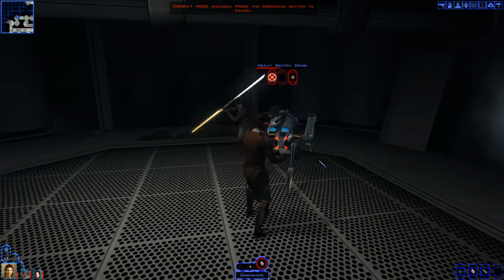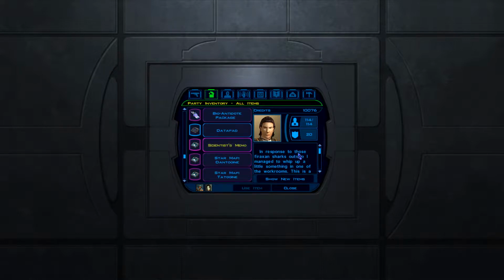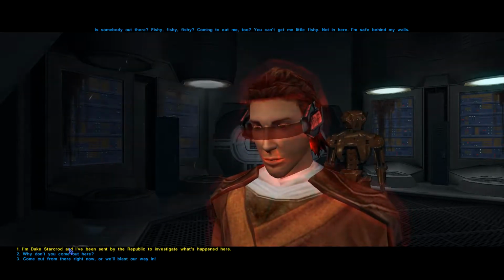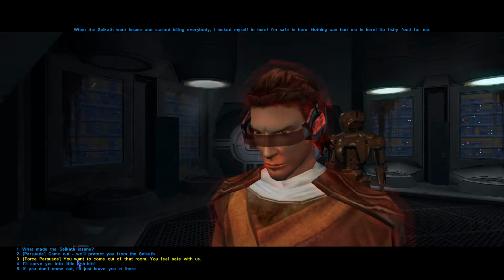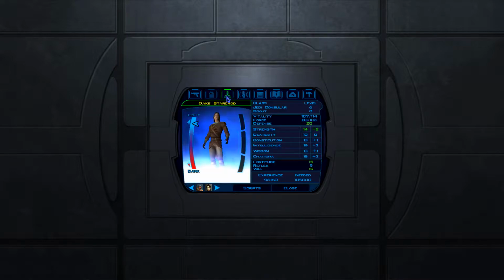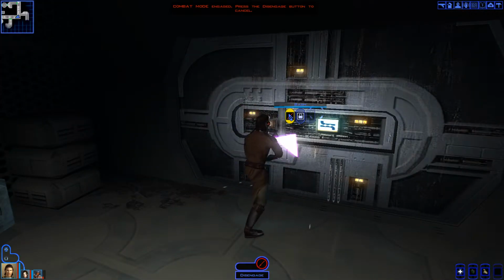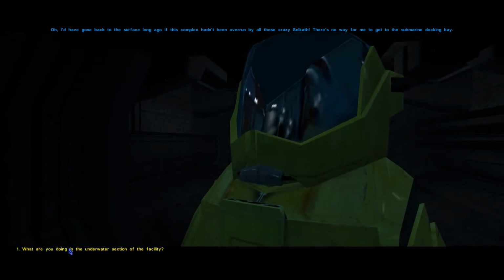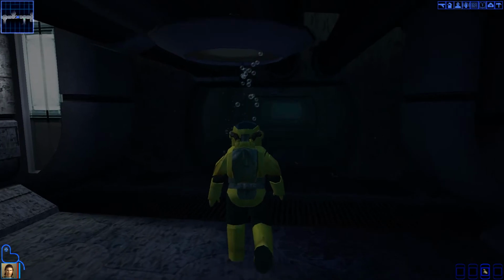Let's Play Star Wars: Knights of the Old Republic - Part 34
Star Wars: Knights of the Old Republic is a role-playing video game developed by BioWare and published by LucasArts. Written by Drew Karpyshyn, the soundtrack for the game was composed by Jeremy Soule.